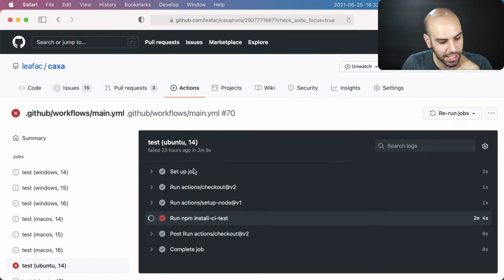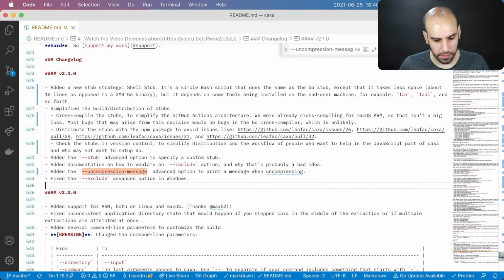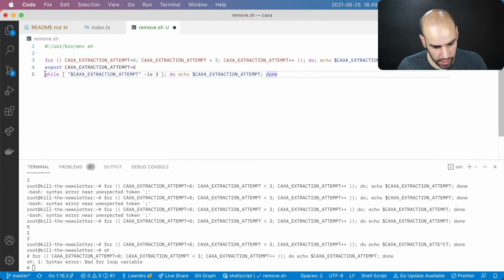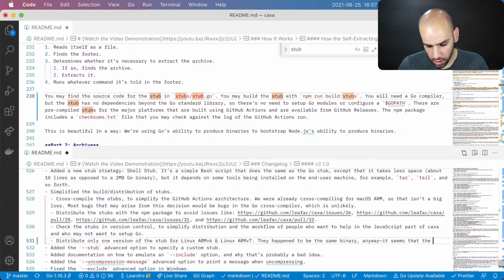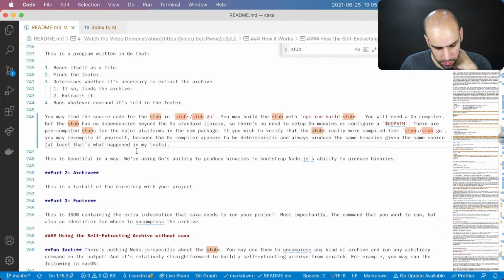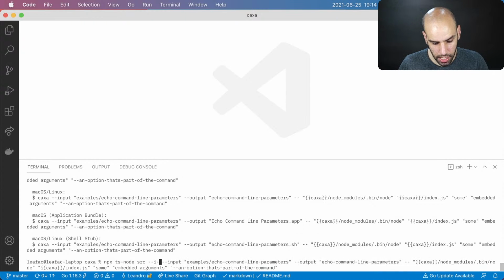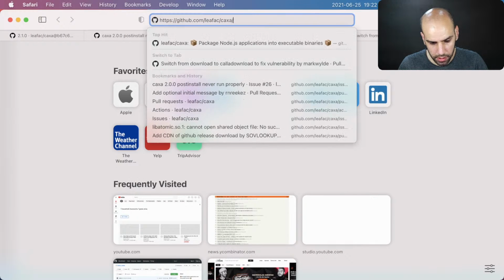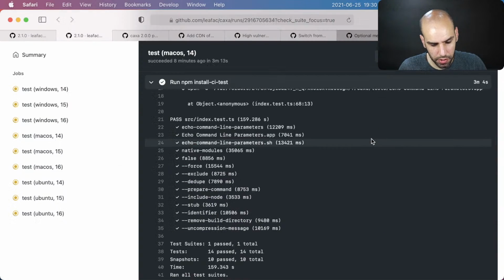Live Coding · caxa 2.1.0 · Part 4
In this version we fixed a couple small remaining bugs, we wrote some documentation, and we shipped caxa@2.1.0! 🙌